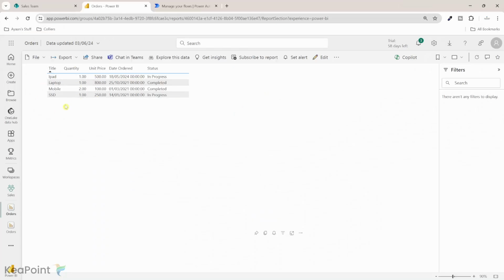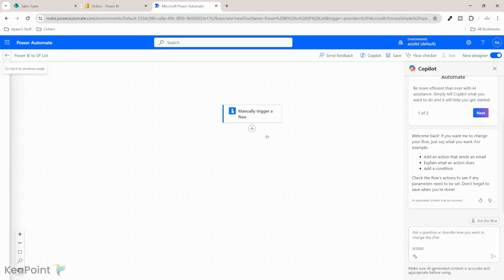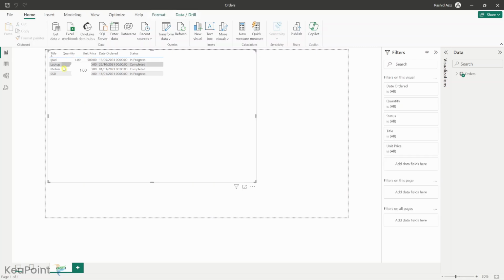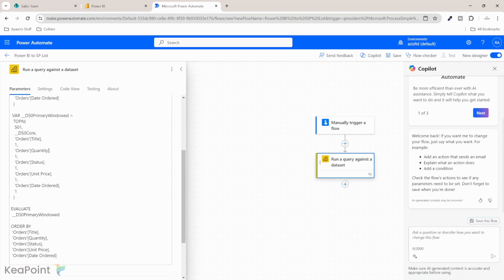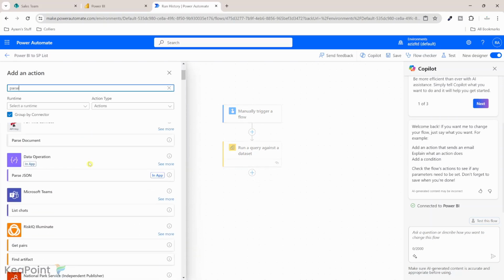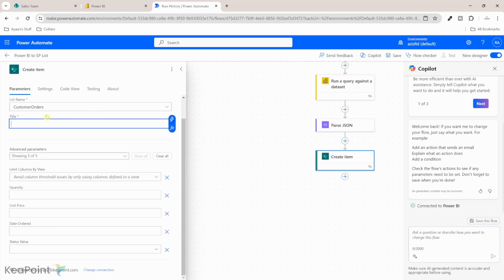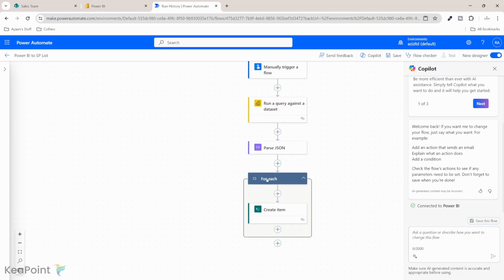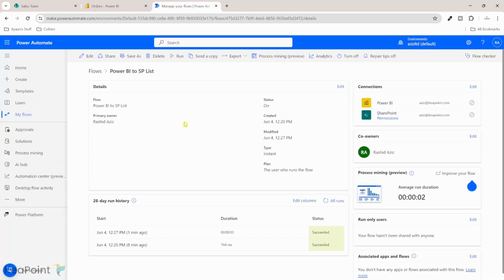Copy Power BI Data to SharePoint List with Power Automate - Easy Guide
In this video, I’ll show you how to effortlessly copy Power BI report data to a SharePoint list using Power Automate.
we'll configure a flow in Power Automate. This flow will extract the relevant data from your Power BI report and transfer it seamlessly to your designated SharePoint list. I'll walk you through each step, ensuring you understand how to set up the triggers and actions required for this automation.

We'll also cover how to map your data correctly to ensure it fits perfectly into your SharePoint list columns. This part is essential for maintaining the integrity and usability of your data.

By the end of this tutorial, you'll have a fully automated system that keeps your SharePoint list updated with the latest data from your Power BI reports. No more manual updates or missed data points – everything will be handled smoothly and efficiently.